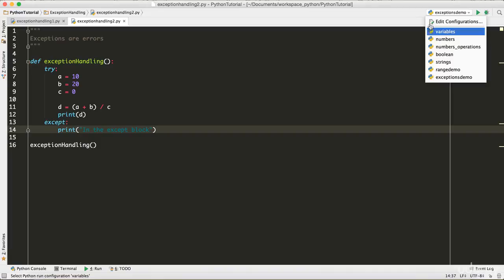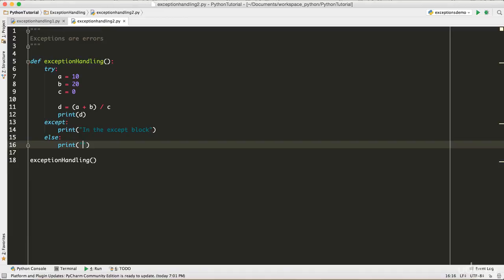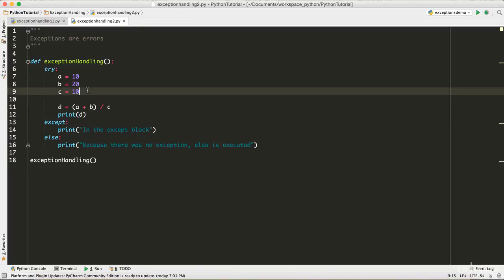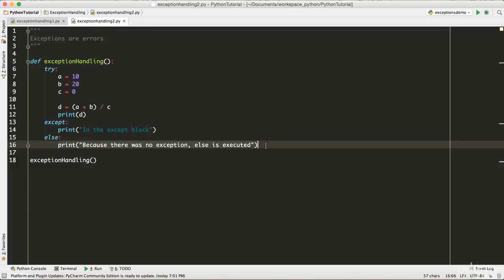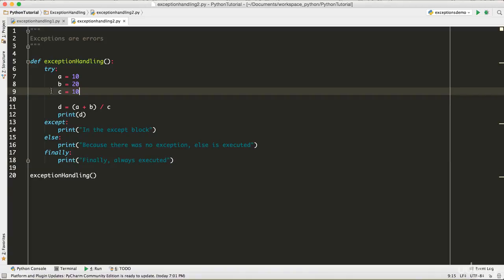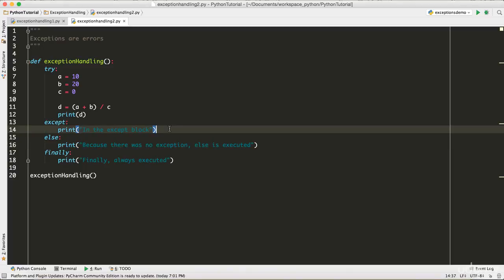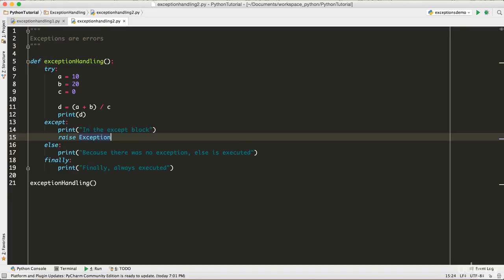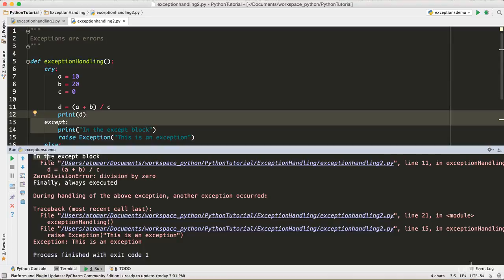048 Finally And Else Block